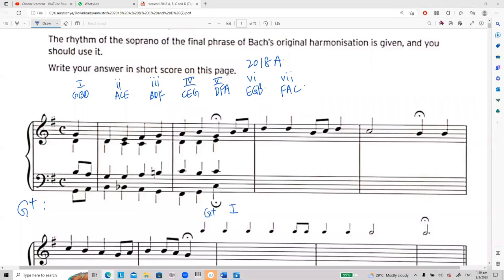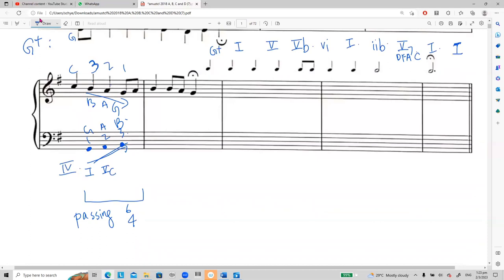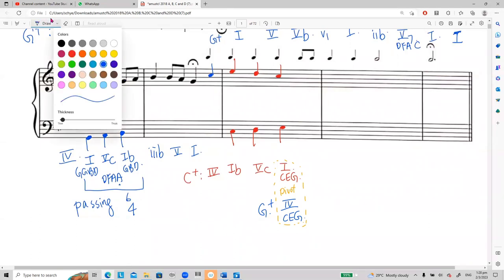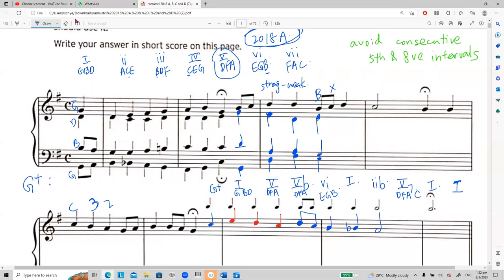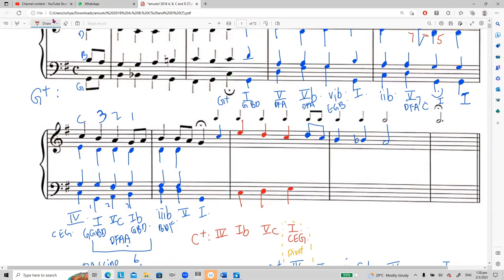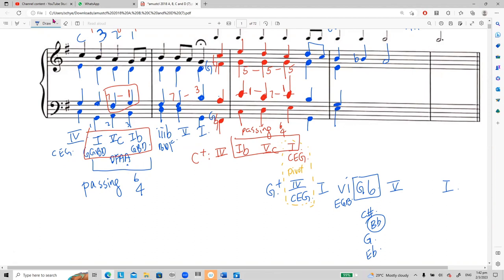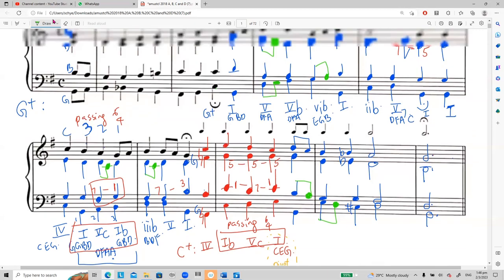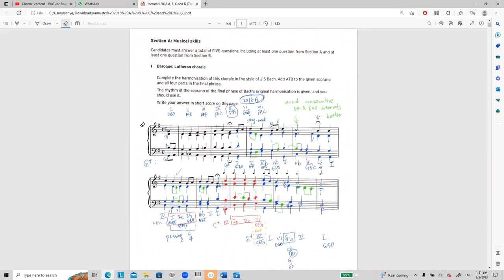Amustcl Diploma Music Theory Exam | Bach Chorale Step By Step Tutorial.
At the end of this video I have shared the application of german 6th chord as many students was asking for that, but actually in Bach's chorale german 6th chord is not common according to Amustcl study guide, so I would advise to avoid that chord.

Achieving a diploma in music theory is a significant professional accomplishment for music teachers. It demonstrates a commitment to ongoing learning and development, and can enhance their career prospects and equips music teachers with the knowledge and skills to teach advanced music theory concepts to their students. This can help students to excel in their music studies and prepare them for further study in music.

Studying music theory at a diploma level can help music teachers to develop new teaching techniques and strategies that they can incorporate into their teaching practice. This can lead to more effective and engaging music lessons for their students. This is an important step for music teachers who are committed to providing high-quality music education to their students and advancing their own professional development in the field of music education.

Today I am guiding you step by step on how to work out the answer, following rules are important while writing Bach chorale:

Bach chorales are a type of four-part harmony that follow specific rules and guidelines. Here are some of the rules to keep in mind when writing a Bach chorale composition in SATB (soprano, alto, tenor, bass) format:

Each voice (soprano, alto, tenor, bass) should be independent and have a clear melodic line.
-The harmony should be based on the chord progression of the key of the chorale.
-The melody should be primarily stepwise, with occasional leaps.
-The bass line should move primarily in stepwise motion and should outline the harmonic progression.
-The alto and tenor lines should move in a similar fashion to the melody, and should not cross over or clash with each other.
-Chords should be spaced in a way that allows each voice to have a clear and independent melodic line.Avoid parallel fifths and octaves between any two voices.
-Avoid large jumps or leaps in the melody, which can disrupt the harmonic progression and create a dissonant sound.
-The composition should be in four-part harmony, with each voice contributing to the overall sound of the piece. Add in melodic decoration for each voice such as: Passing notes, suspensions and etc and check to avoid parellel 5ths and 8ves.
-The piece should end with a perfect cadence (V-I) with full tonic chord at the end to create a sense of resolution.

These are some of the basic rules to keep in mind and following these guidelines can help create a cohesive and harmonically pleasing piece of music.I hope this tutorial is useful for your music theory exam.

Song writing award winner @Lim Le Yang Oliver

Grades 1 to 5 music theory crash course within 1 year.

Grades 6 to 8 music theory crash course within 1 year.

Diploma music theory crash course (Amustcl).